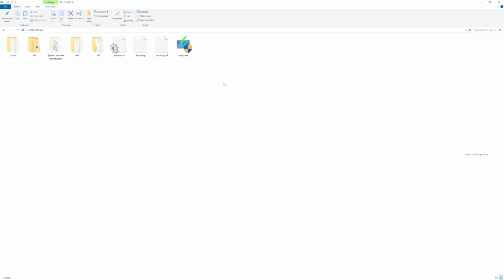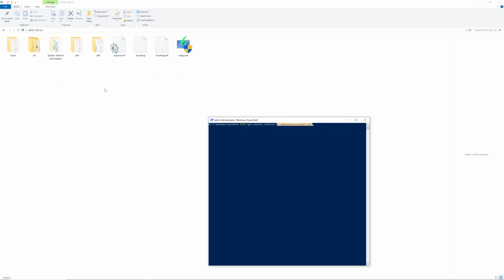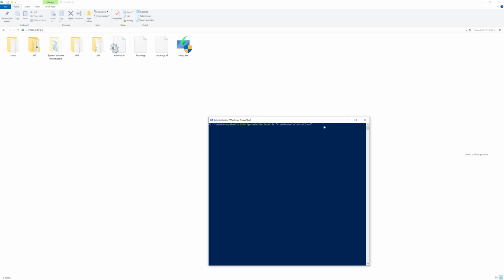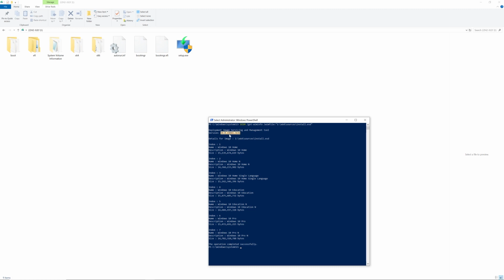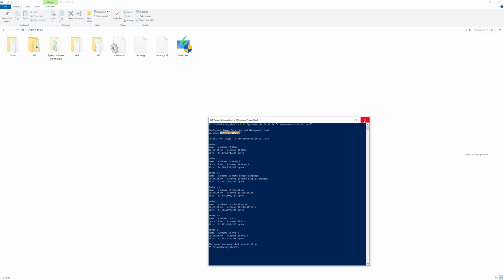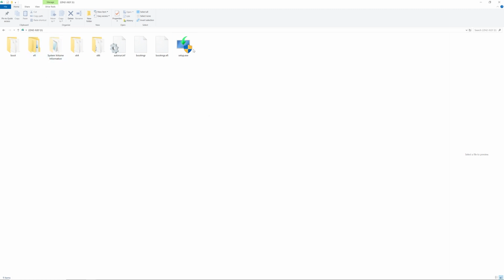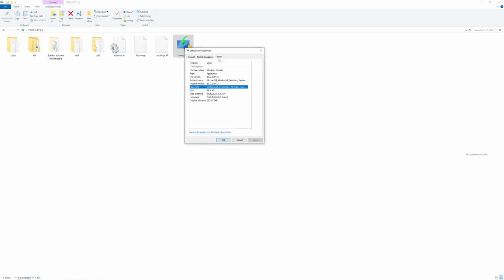Computing VLOG! 8/4/24 - How can you tell what version of Windows 10 you have on a USB or DVD disc?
If your like me and have several Windows 10 installer USB drives laying around and cannot recall what version is on what drive, then in this short video I show you how to find what version of Windows 10 (or 11) you have on a USB drive or DVD disc.

Command used in video:
DISM /get-wiminfo /wimfile:"x:\sources\install.wim"
You will need to change the drive, folder and file info as follows:
* Where x: is your USB or DVD drive letter.
* Your 'sources' folder may be under x64 or x86 directories.
* Note also that the file may be called 'install.esd'